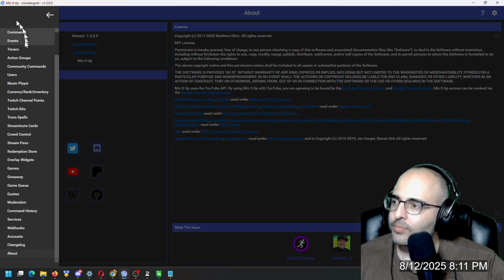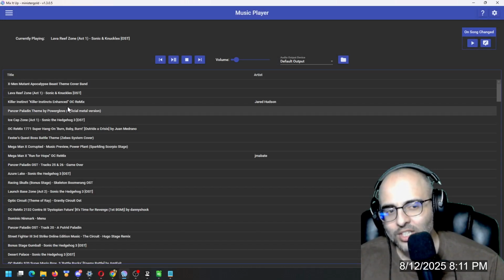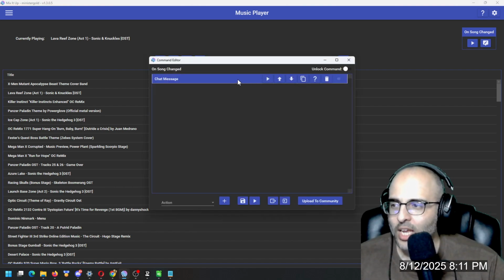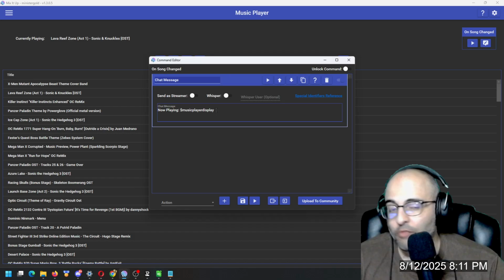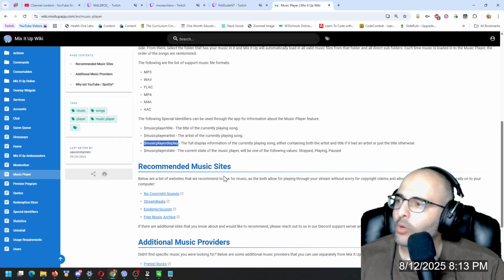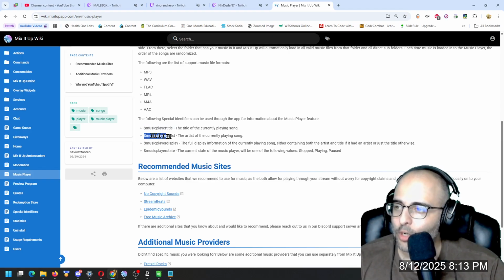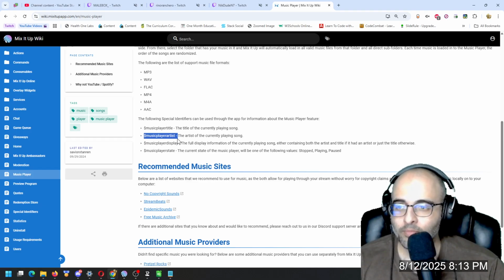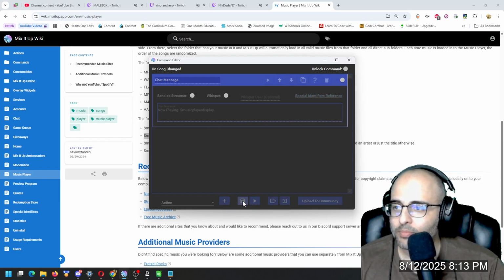Mix It Up - Show Song Info When Song Changes in Music Player (Update)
In this Mix It Up tutorial, MinisterGold demonstrates how to show the next song playing in chat when the song changes in the music player.

Intro 0:00
Music Player 0:48
Documentation 2:22 - 2:44